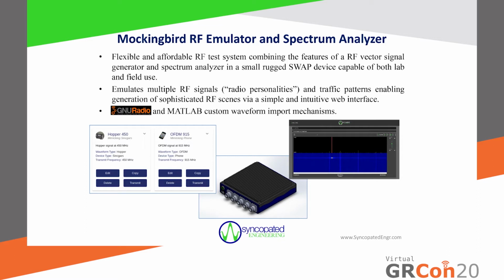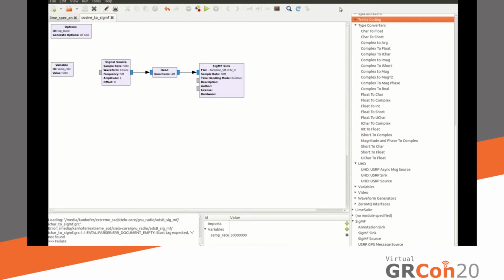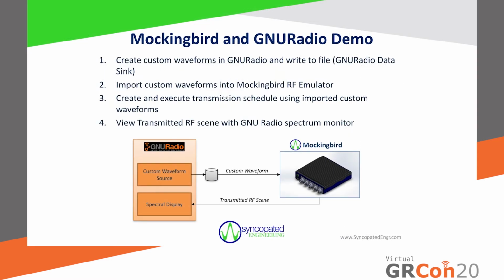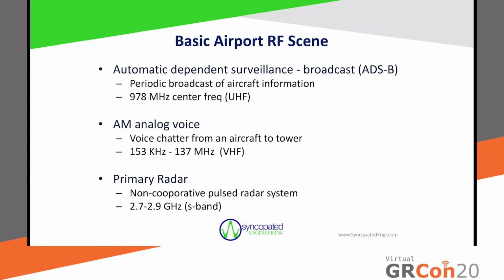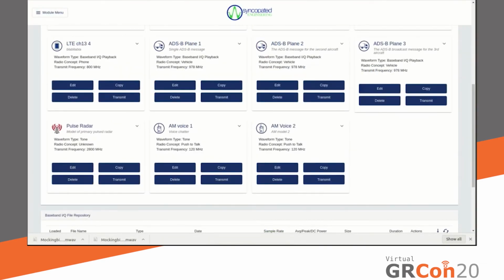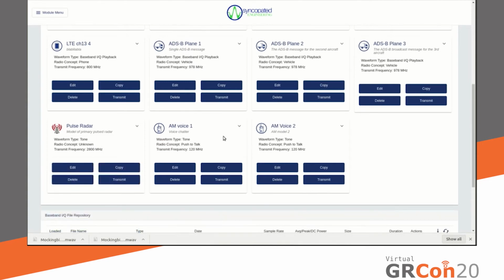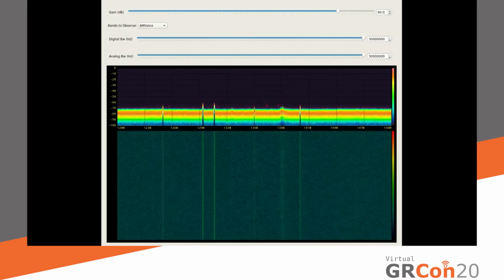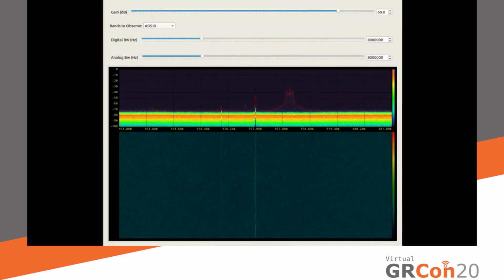GRCon20 - Syncopated Engineering Sponsor Talk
Presented by Brian Kanhofer at GNU Radio Conference 2020

Syncopated Engineering will discuss a new product under development for use in RF environment emulation called Mockingbird. Mockingbird allows a user to mimic a set of signals in an RF environment to facilitate communication systems testing with real signals.